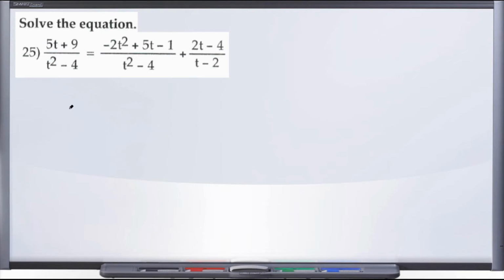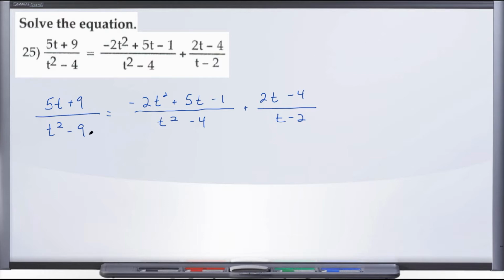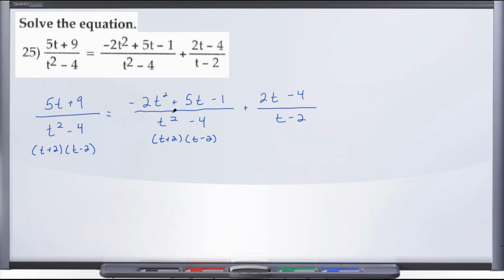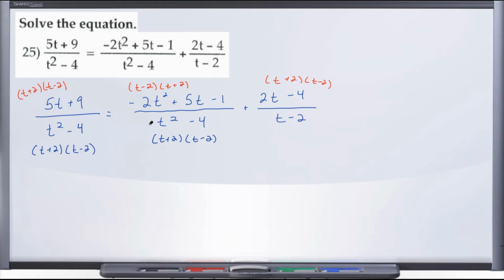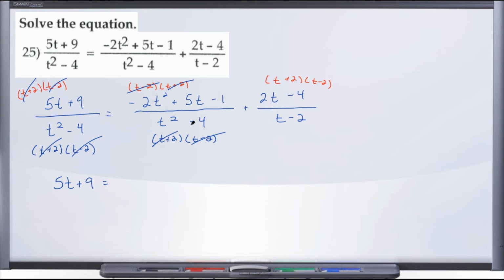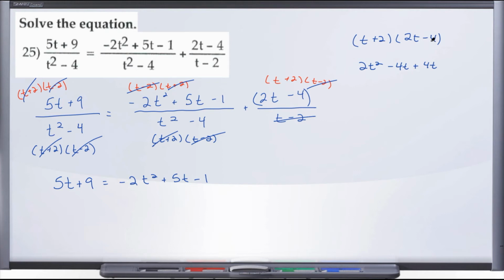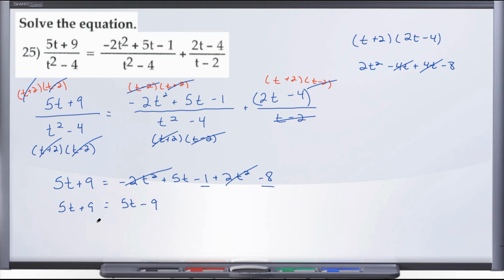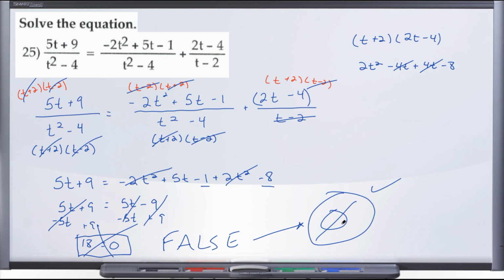Question 25, Practice Test #4, MAT1033C